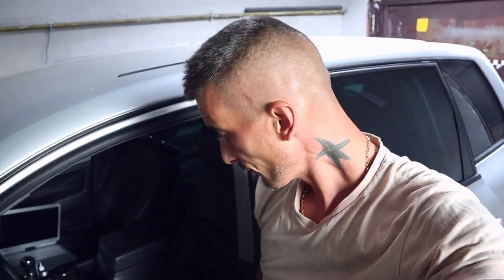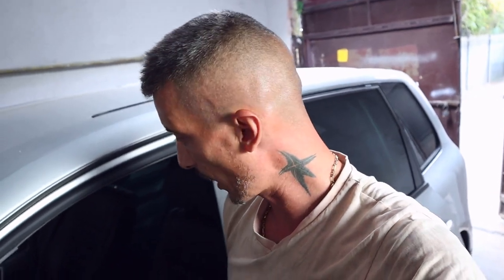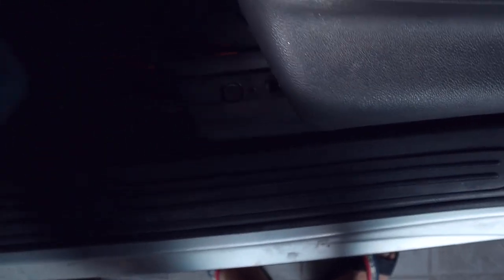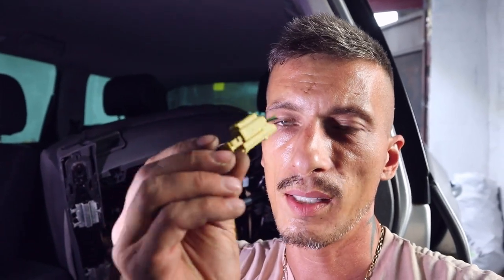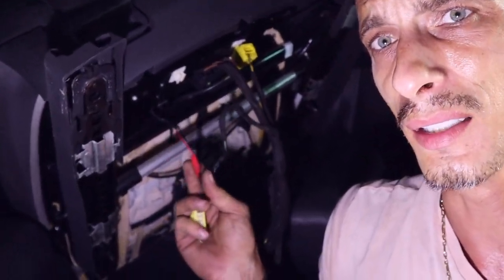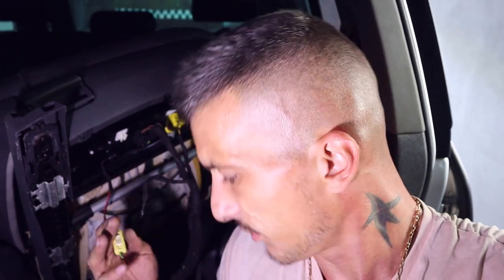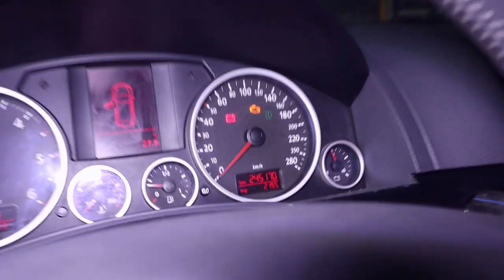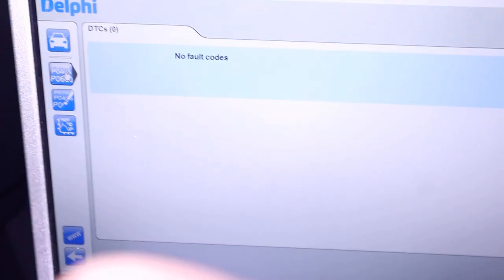Fix Your VW & Audi Airbag Light: Tackle Fault 01217 FAST!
A short video about how i resolved this fault (01217) on my VW Touareg.